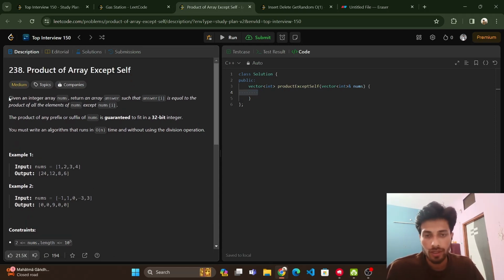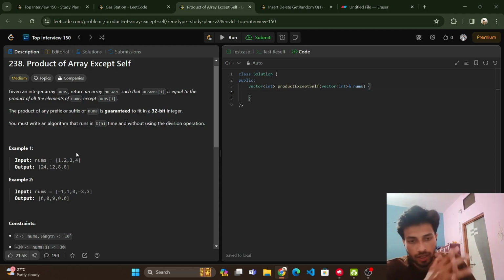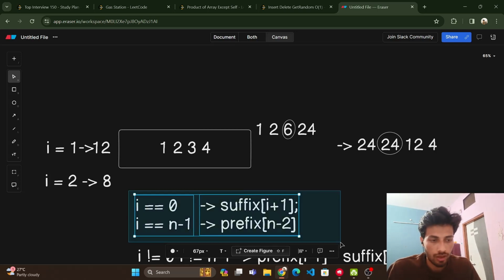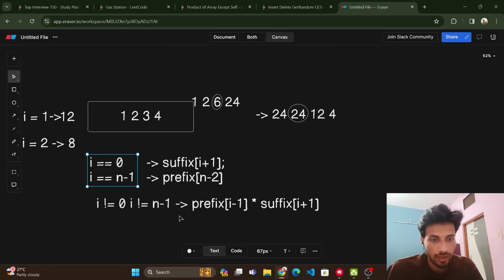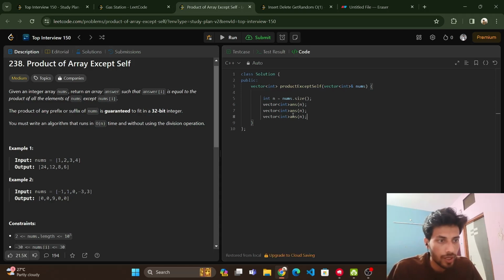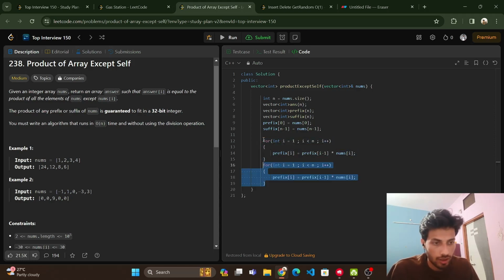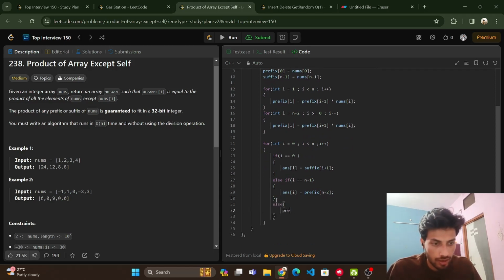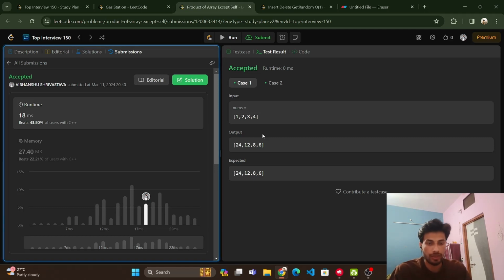Leetcode Top Interview Series Question number 13. Product of array except self.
🎯 Description:
In this in-depth coding tutorial, dive into the world of competitive programming as we conquer LeetCode's challenging Question 13. 🤓 I'll guide you step-by-step through my thought process, providing insights into the problem-solving approach, and explaining the algorithmic strategies used to crack this coding challenge.

Whether you're a coding enthusiast, preparing for technical interviews, or just love solving algorithmic puzzles, this tutorial is designed to enhance your problem-solving skills and deepen your understanding of data structures and algorithms.

🤔 Got Questions?
Feel free to drop your questions in the comments section below, and I'll do my best to help you out! Let's learn and grow together. 👩‍💻👨‍💻

If you find this tutorial helpful, don't forget to give it a thumbs up, share it with your fellow coders, and subscribe for more coding challenges, algorithm explanations, and programming tips!

🚀 Let's Conquer Code Together! 🚀